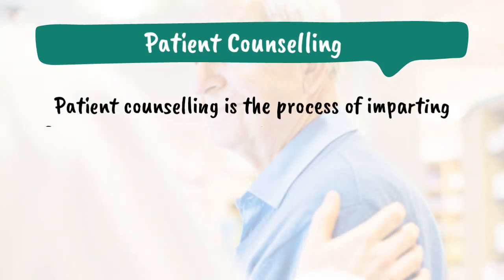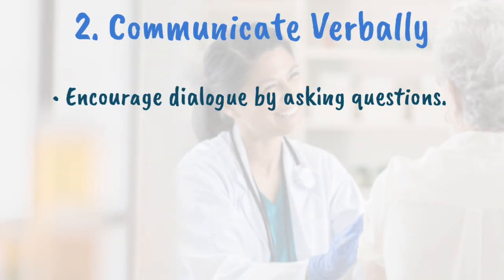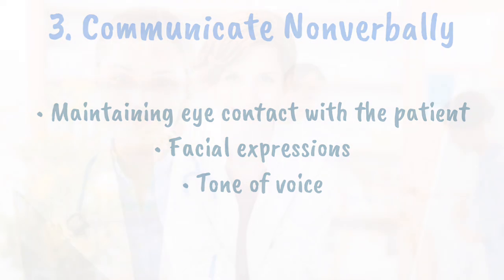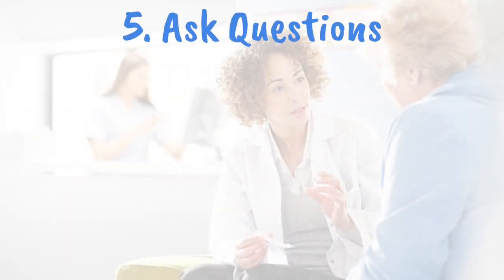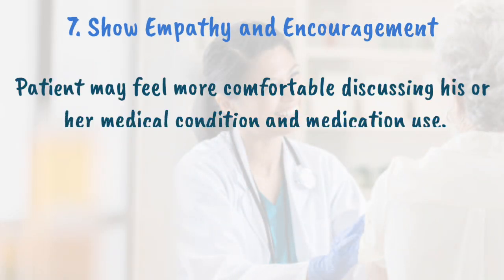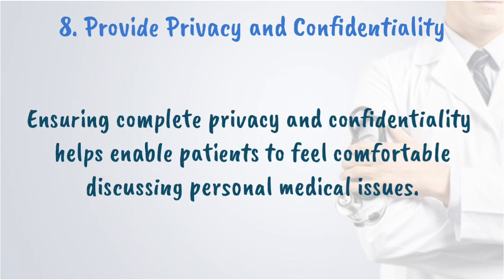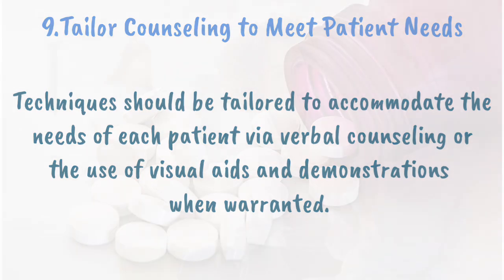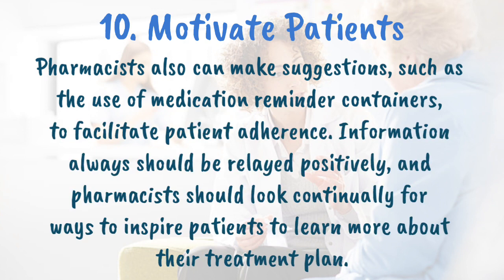10 effective points for Successful Patient Counselling | Pharmacy Practice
Pharmacists can have a significant and positive impact on patient care and therapeutic outcomes through effective counseling. The pharmacists role is especially important because a patients lack of knowledge about his or her medical condition and medications is one factor that may contribute to a patients non adherence to medication regimens and monitoring plans.

Although every pharmacist implements individualized techniques to counsel patients, various skills are vital to successful pharmacist?patient interaction during patient counseling sessions. Following are 10 features of effective patient counseling